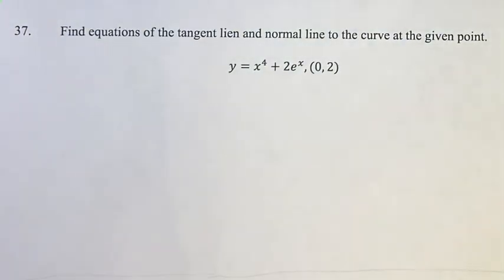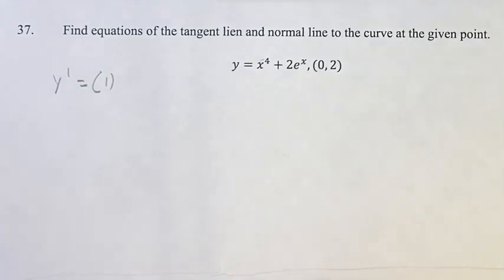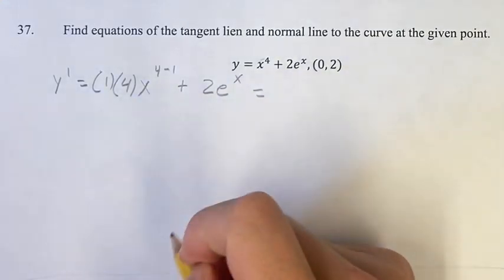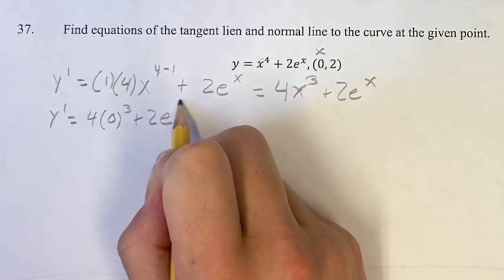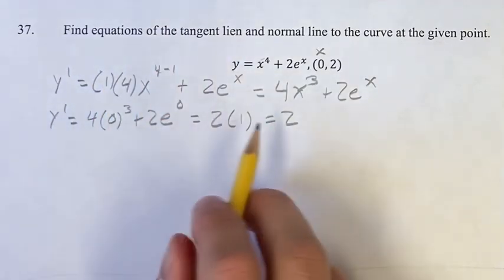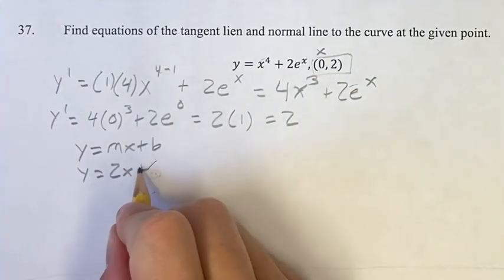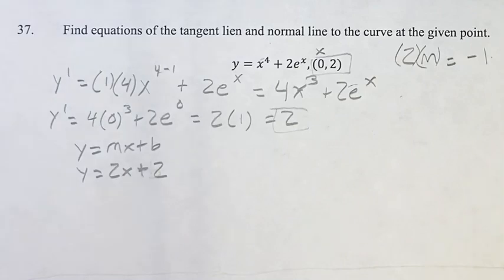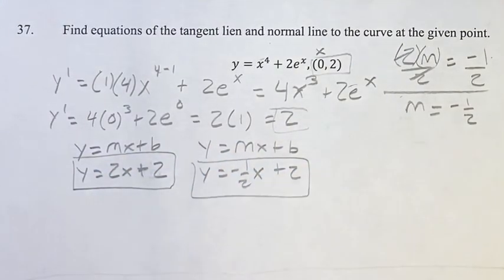37. Find equations of the tangent line and normal line to the curve at the given point. y=x^4+2e^x,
37. Find equations of the tangent line and normal line to the curve at the given point.

y=x^4+2e^x,(0,2)

Calculus: Early Transcendentals
Chapter 3: Differentiation Rules
Section 3.1: Derivatives of Polynomials and Exponential Functions
Problem 37